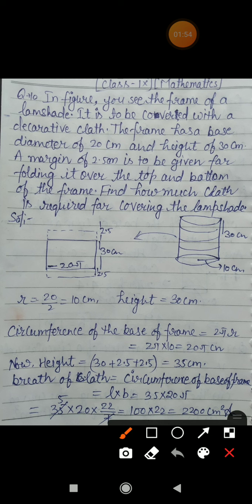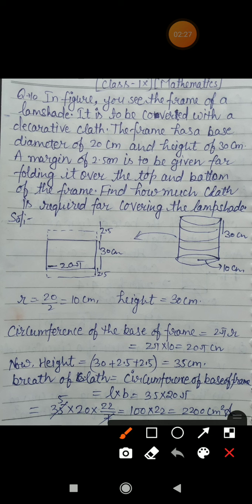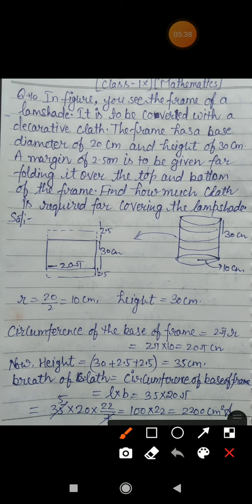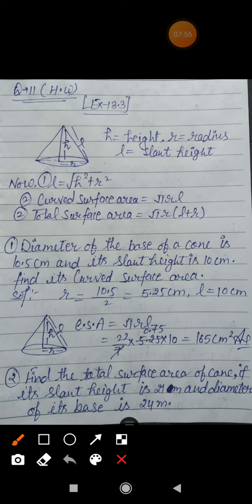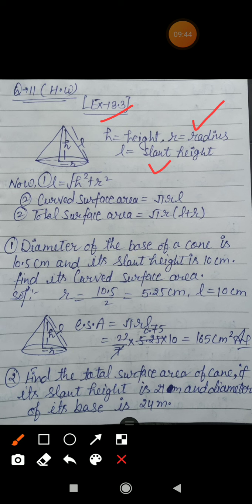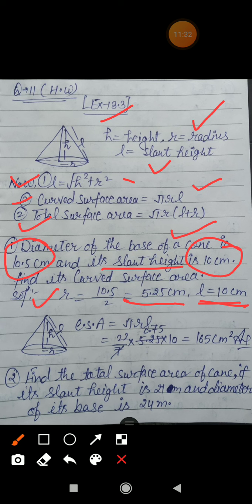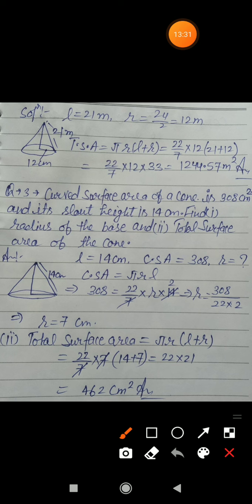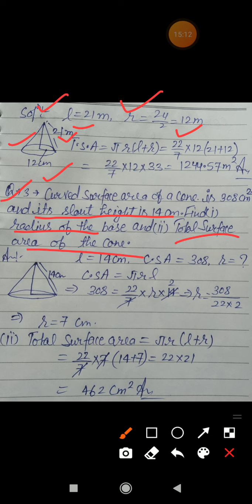17 January 2022